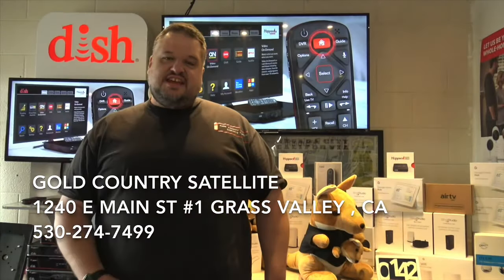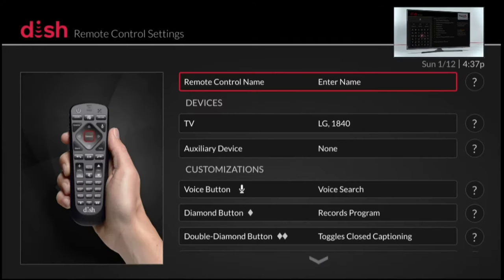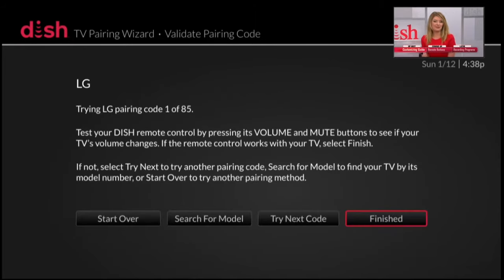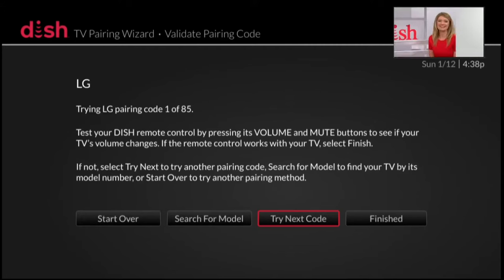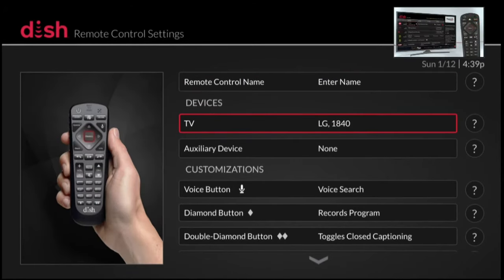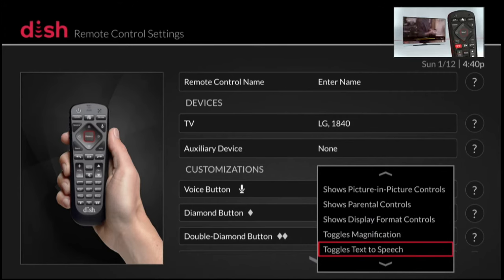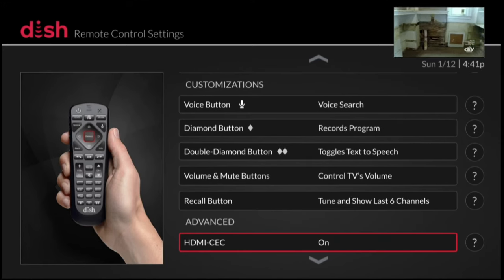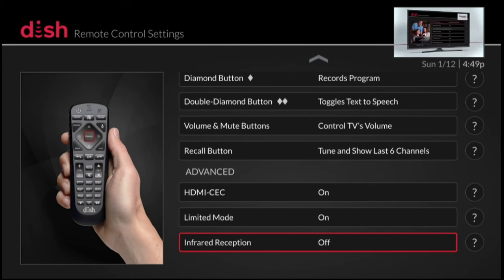Program your 54.0 Remote control for Dish Hopper 3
1. Program your 54.0 Dish remote control to control your TV and sound bar
2. Customize your remote control with advanced settings